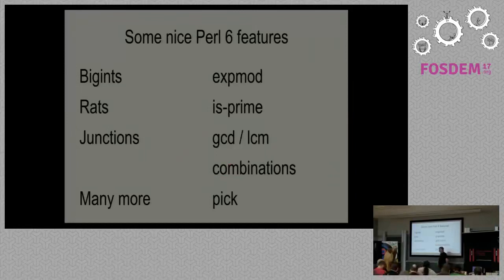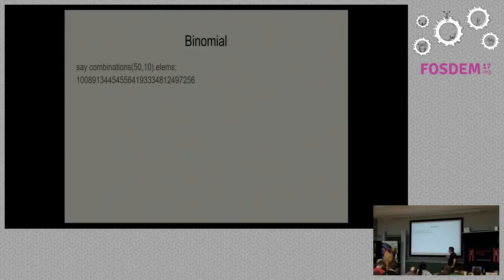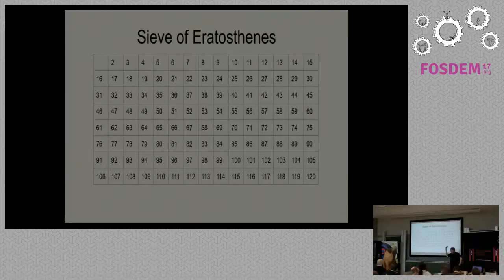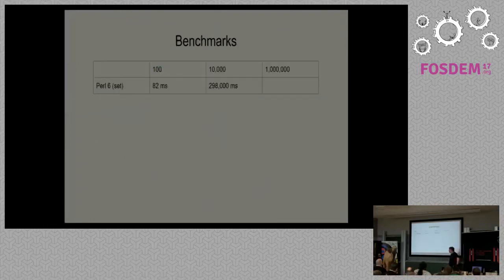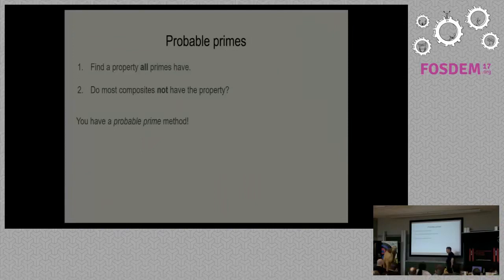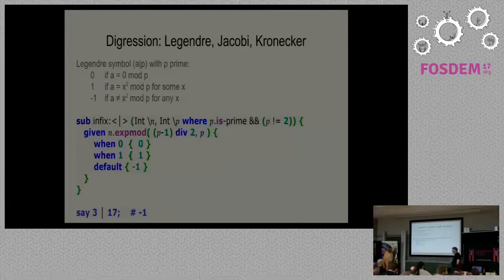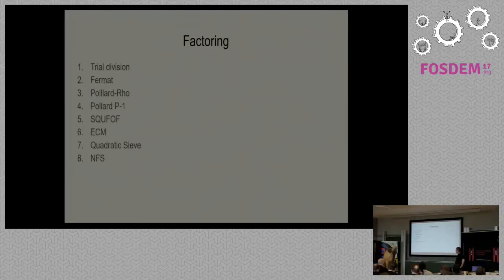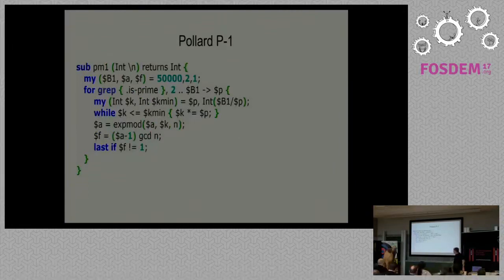Simple Number Theory in Perl 6